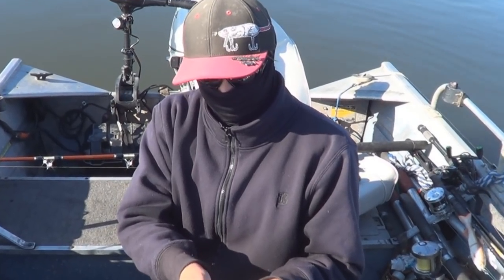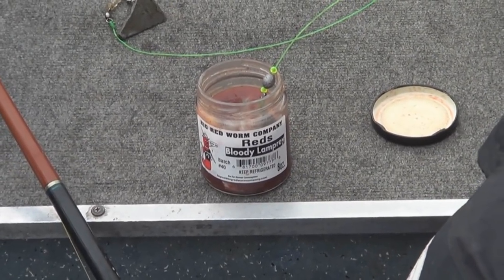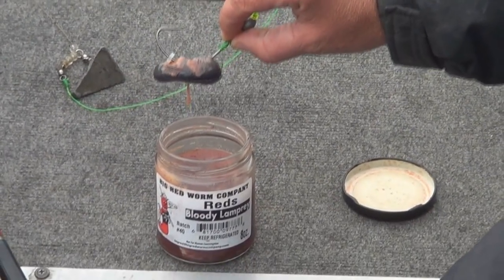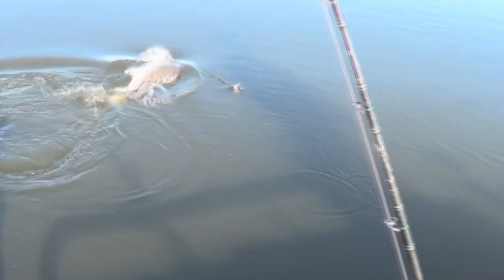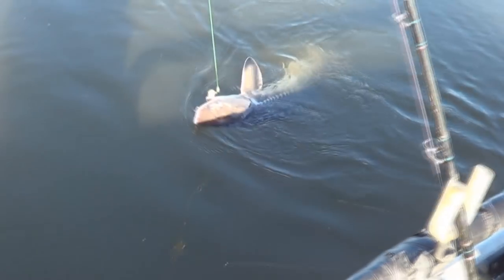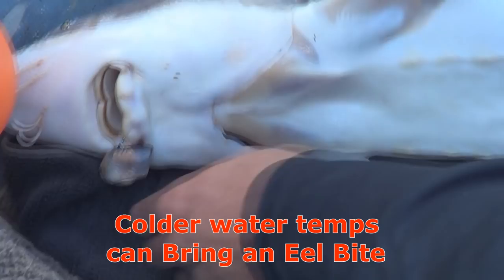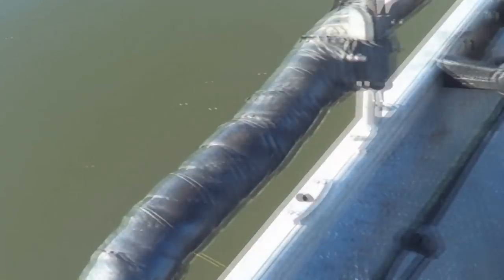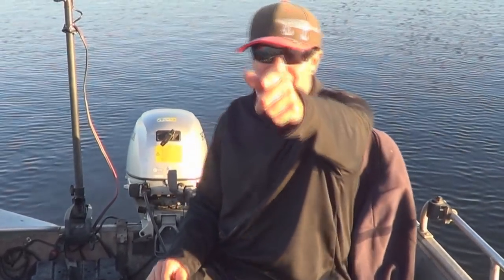'BLOODY LAMPREY' EEL WAS THE MEAL ... DELTA STURGEON !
More Sturgeon action from the Calif Delta not a hot bite by any means but well worth your  time & effort , even if you only get that one fish sure makes a fantastic day . Jon had the action today one fish that shook the hook & a decent size slot fish both which was released to fight another day . Both Sturgeon  wanted the  ' Lamprey Bloody " Eel , w/  no bites on the Salmon Roe . Colder weather  & cooler water temps . this is when the Eel bite can come into play . We will still offer them Roe unless the water is below  50 degrees then Eel seems to be your best ticket & w/ Big Red Worms ' Bloody Lamprey ' Eel in the the jars can help you preserve & stretch
 your bait ...  when done remove from your hook & put right back in the Jar to soak until your next trip ..works just as well ..this is the time  target California's largest Freshwater fish  the ... Pacific White Sturgeon !   on the Calif, Delta